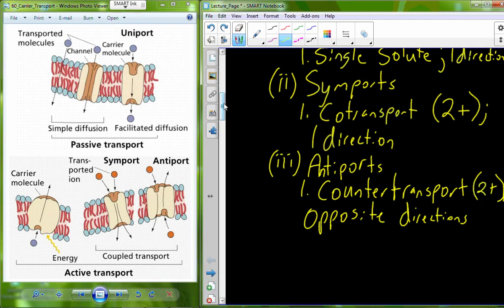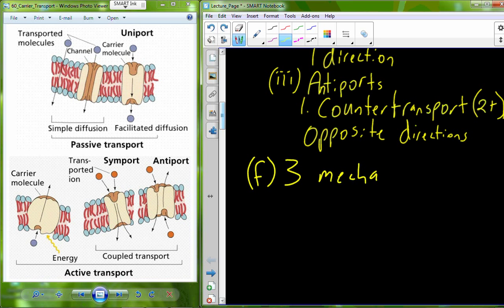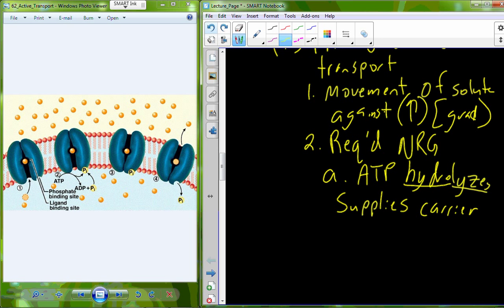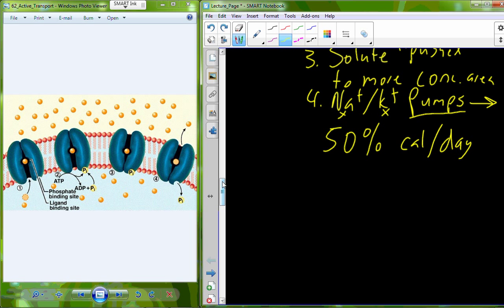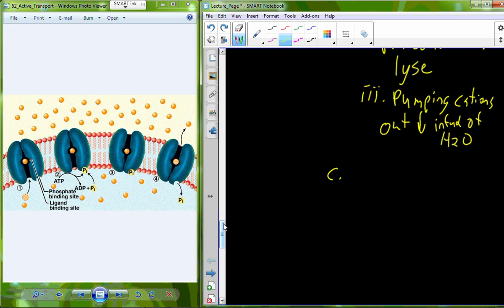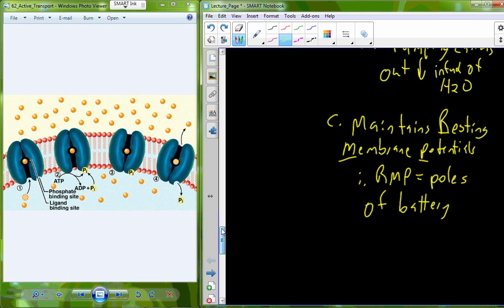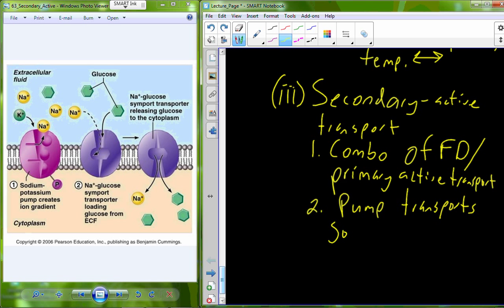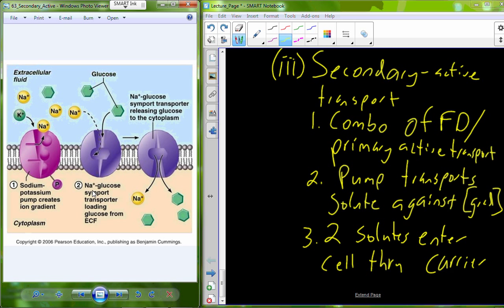A&P I Lecture 10